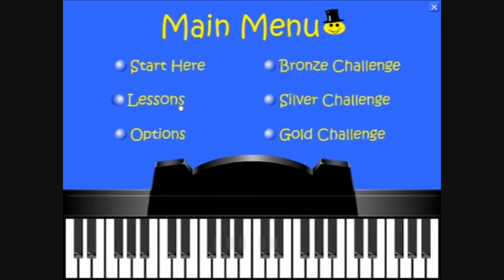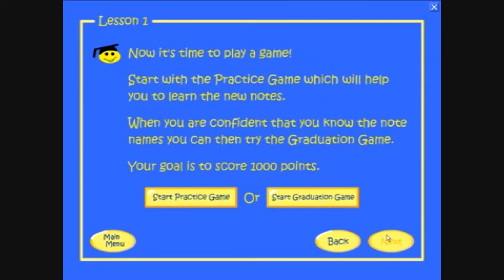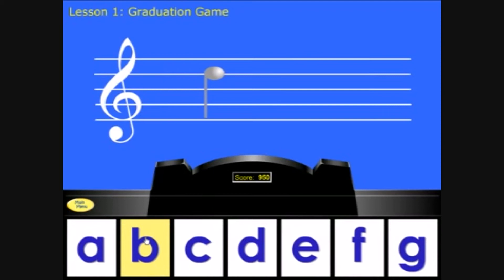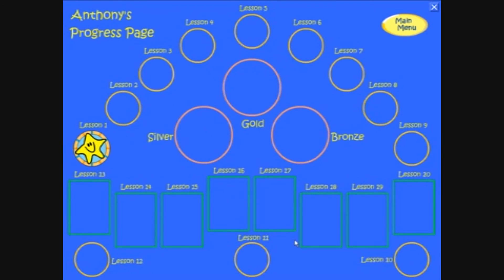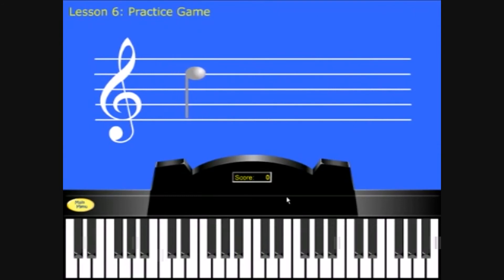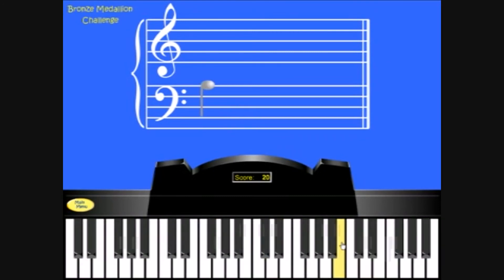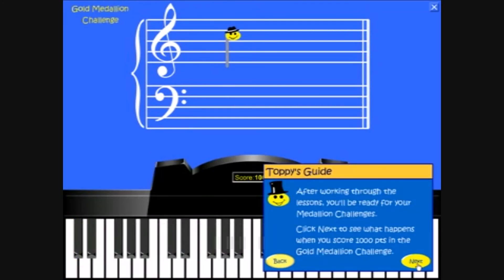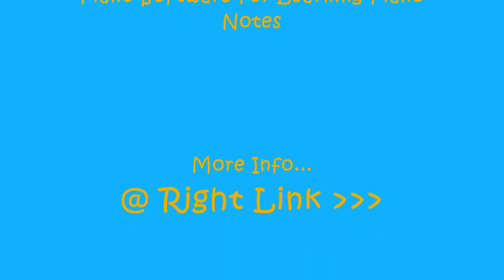Learning The Piano Notes Easy And Enjoyable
Piano Is Fun makes learning the piano notes easy and enjoyable.
The features of the software include:

- The 20 step-by-step lessons introduce students to the notes and
keyboard positions of the piano gradually so that they never feel
intimidated or overwhelmed.

- Students discover the names of the notes through interactive exercises
and games that ensure that they develop true note recognition skills instead
of memorizing silly rhymes.

- Each lesson of Piano Is Fun includes a Practice Game which allows students to
learn at their own pace without getting frustrated.

- Each time a student correctly identifies a note name or locates the correct key
on the piano, they hear the actual sound of the note through the computer. This helps
them to develop their sense of pitch.

- When they complete a lesson, students receive a special reward on their personal progress page.
These rewards allow you to monitor their progress and also act as form of motivation.
(It's incredible to see how motivated students become when it comes to collecting their rewards!)

This Software will:

    * Introduce the notes gradually
    * Teach both the note names and where to find the notes on the piano keyboard
    * Clearly explain the difference between the Treble and Bass clef notes
    * Allow you to select which notes to practice
    * Use bright and colorful animation